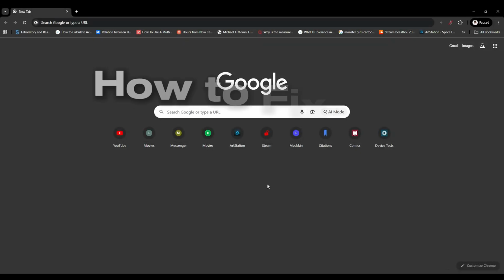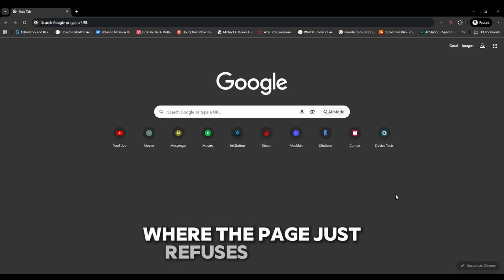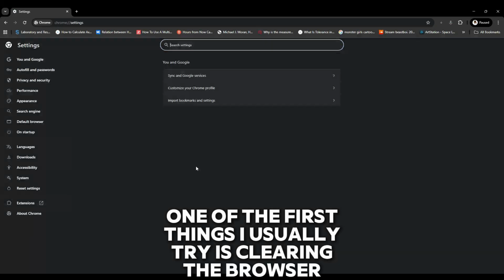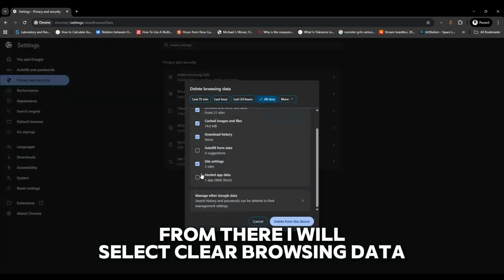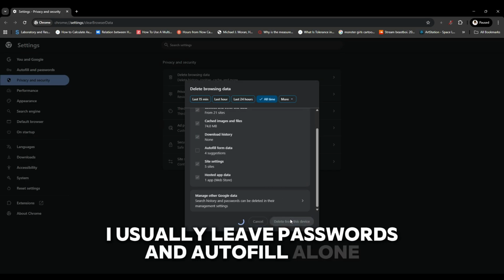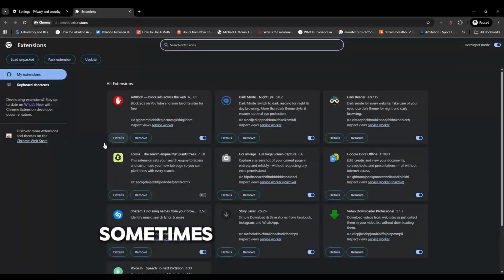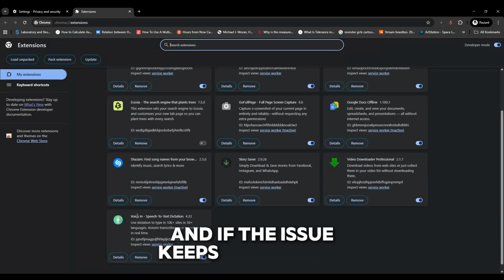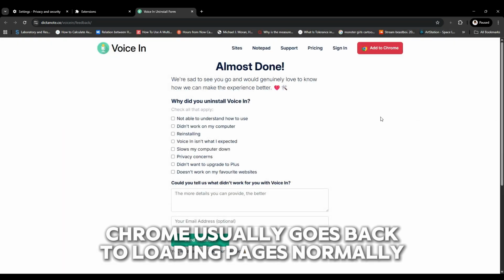✅ How to Fix the “Aw, Snap!” Error in Google Chrome - Full Updated Guide 🚀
Seeing the “Aw, Snap!” error in Google Chrome? In this full step-by-step guide, I’ll show you how to fix this issue and get your browser working smoothly again. 🌐⚠️

This error usually appears when a page crashes due to memory issues, extensions, corrupted cache, or system conflicts.

👉 In this guide, you'll learn:

What causes the “Aw, Snap!” error in Chrome
How to reload and test pages properly
How to clear cache and cookies
How to disable problematic extensions
How to fix memory and RAM issues
How to update or reinstall Chrome
What to do if the error keeps happening

I’ll also explain why Chrome pages crash and how to prevent this error from coming back in the future.

If you want to browse without interruptions and fix Chrome crashes quickly, this guide will walk you through everything step by step.

Follow this complete walkthrough and fix the “Aw, Snap!” error the right way. 🎯✨